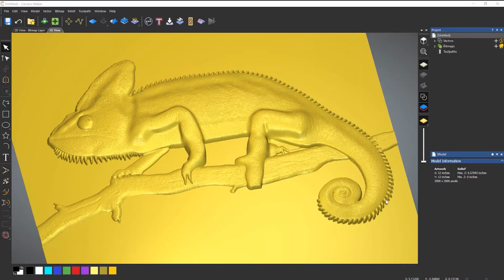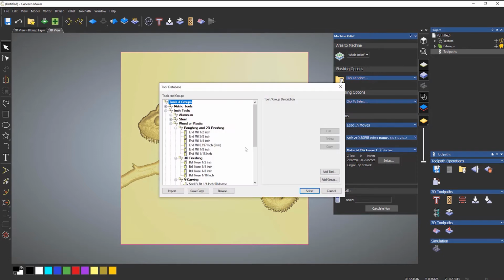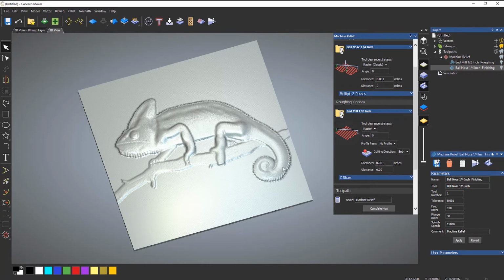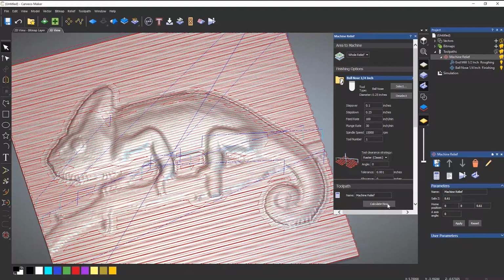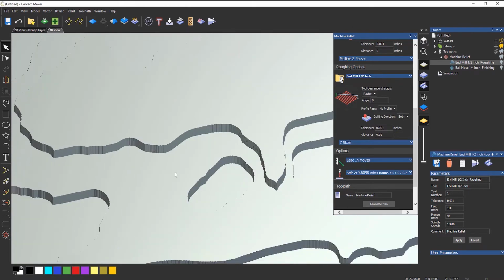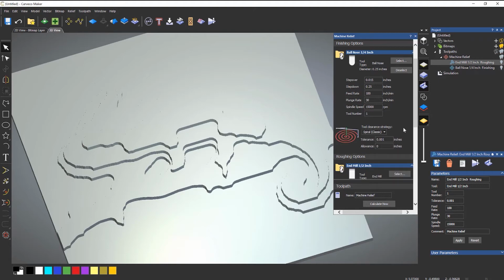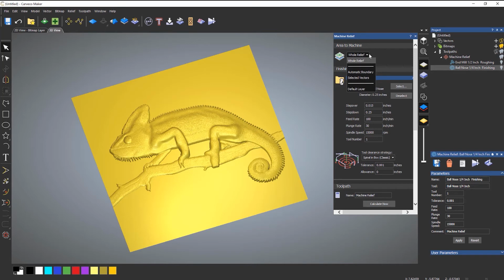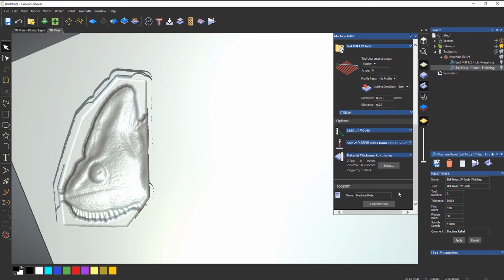Carveco Maker: Machining Reliefs